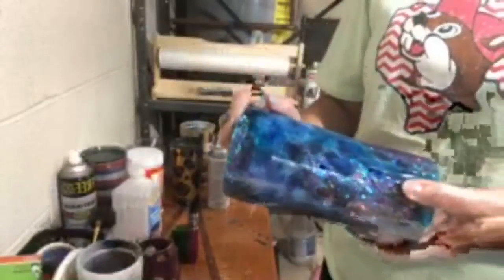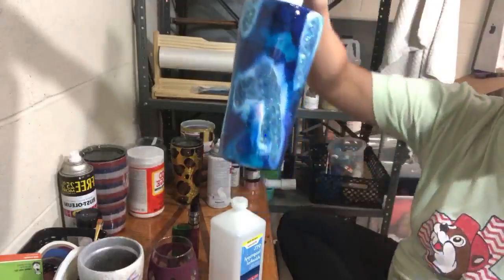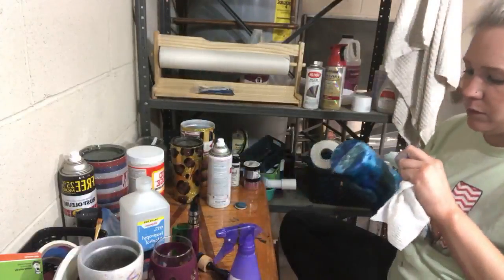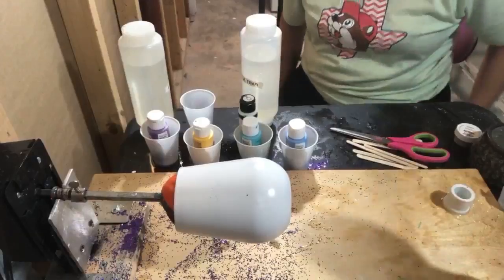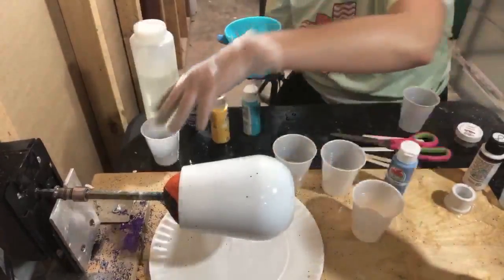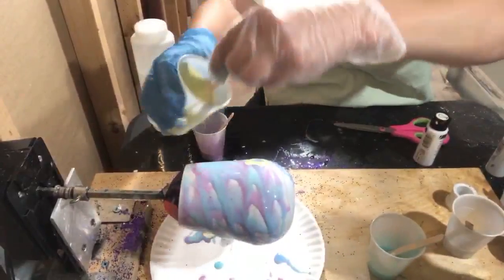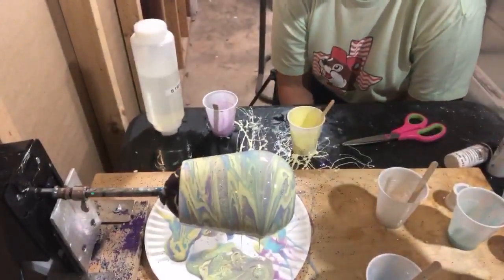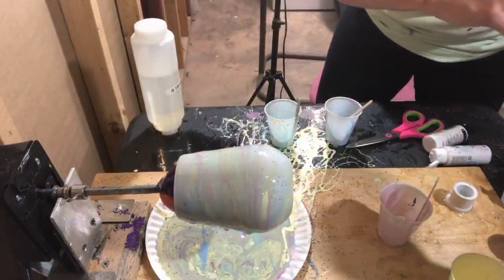GEODE AND MARBLE PART 2!!!!